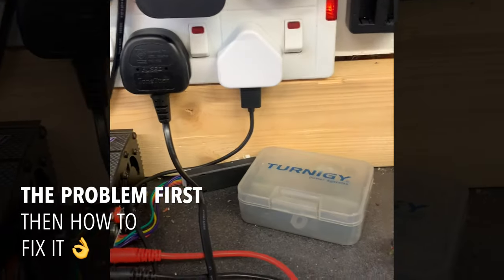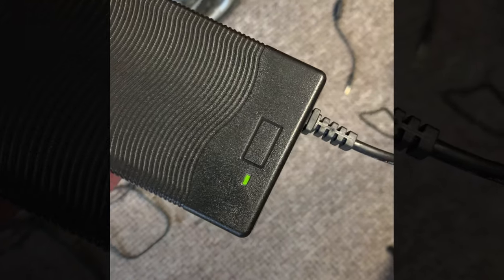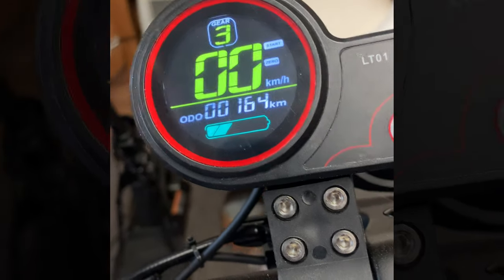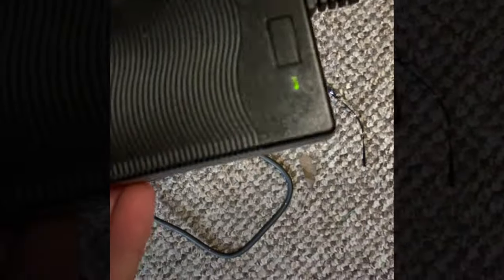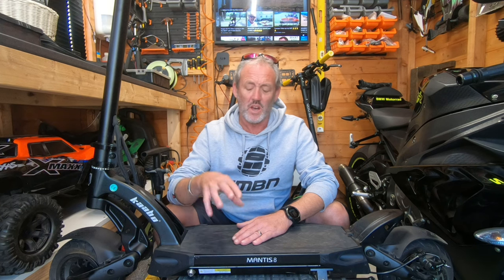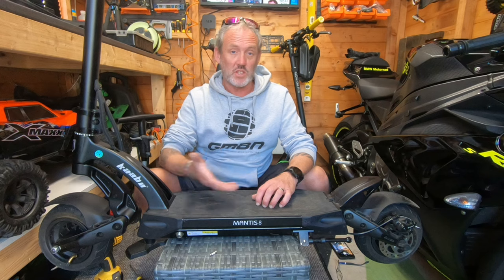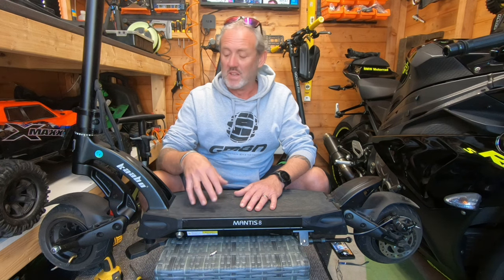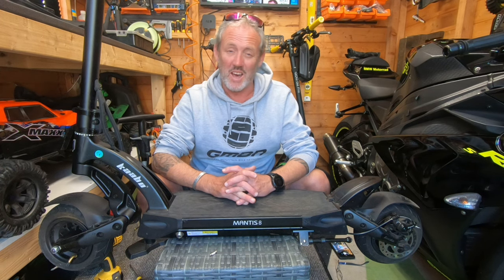Scooter not charging 🤔🤔🤔check this first as a Quick fix to get you going 👌